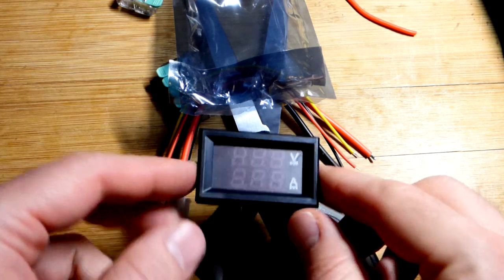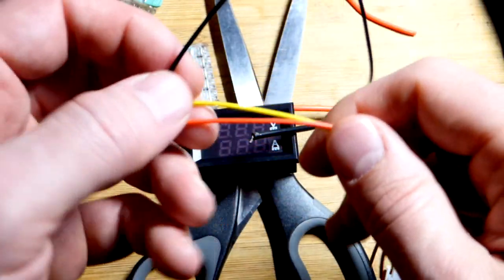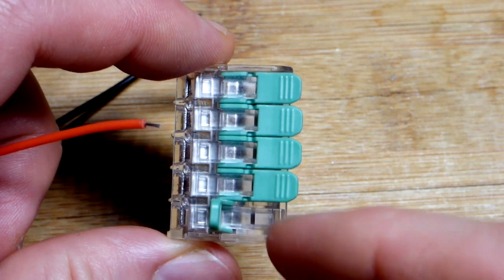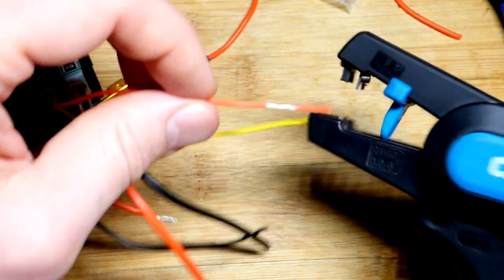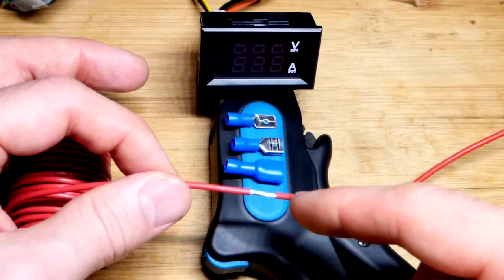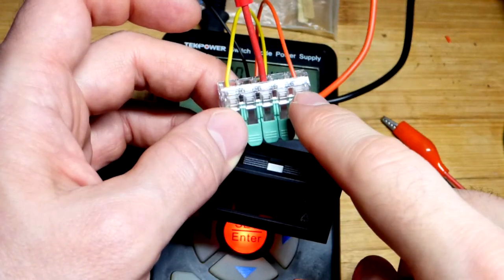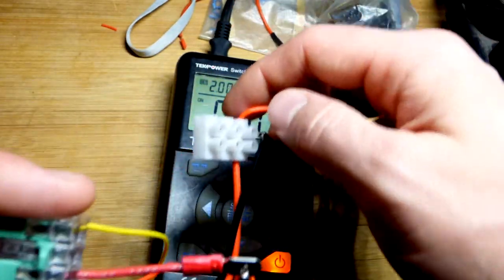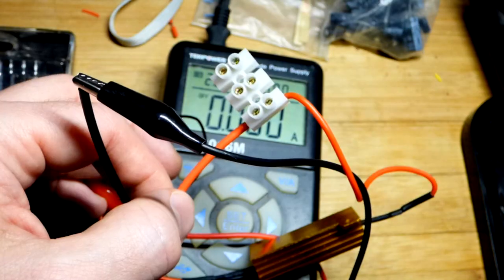How To Wire Voltage and Current Ammeter Meter Unit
meter Stripper Cutter similar quick lever connectors